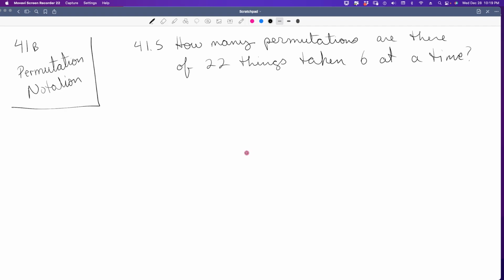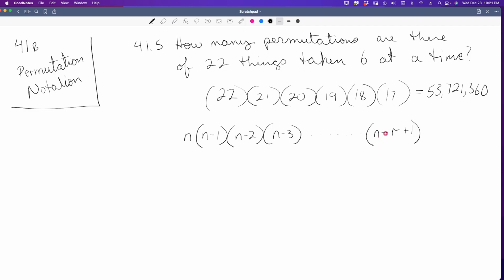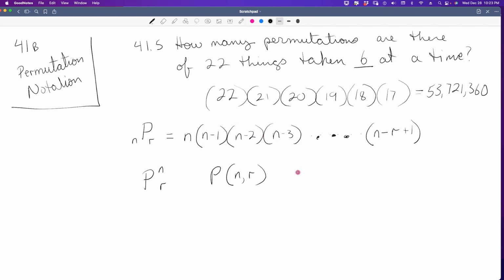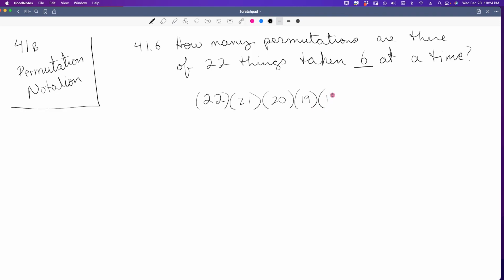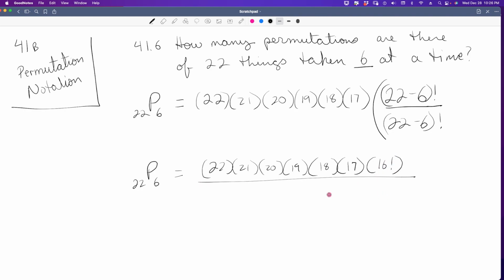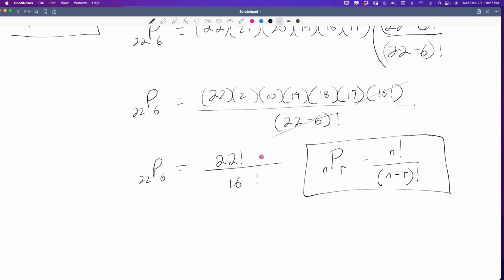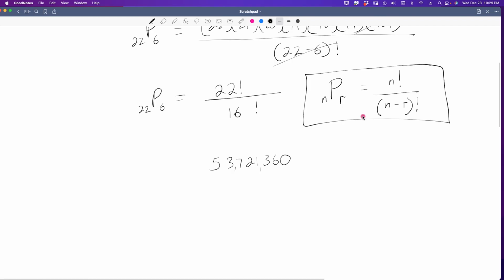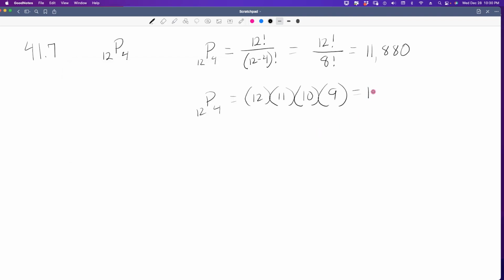SA3 41B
Permutation Notation